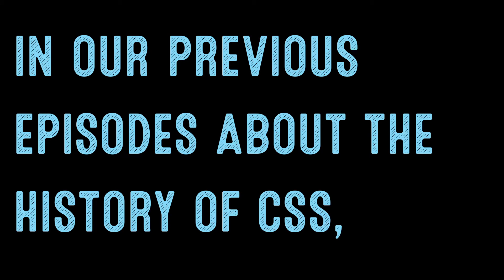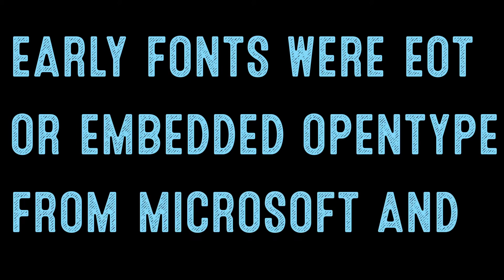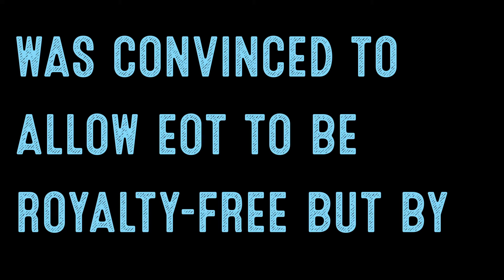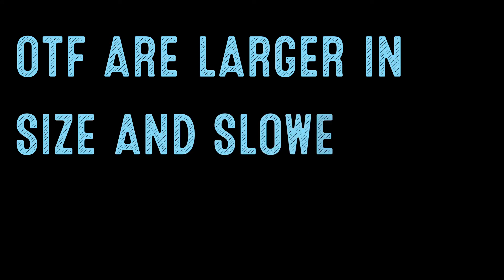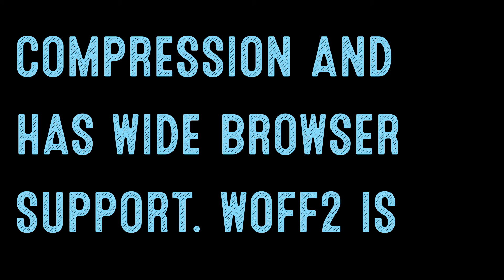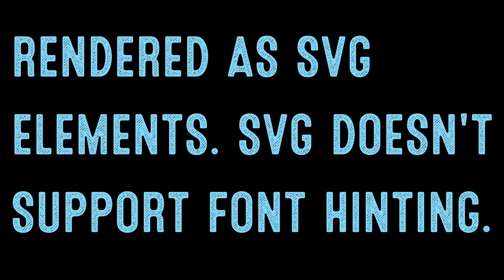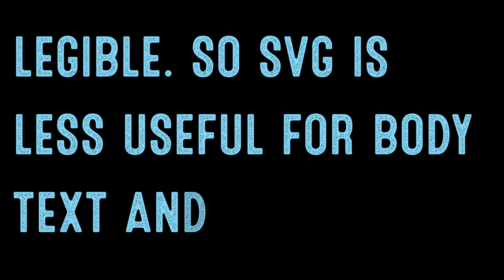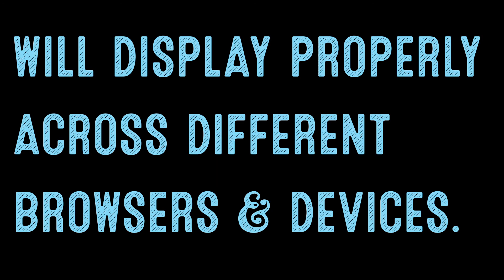Coding for Beginners: EOT, TTF, OTF, WOFF, WOFF2, SVG. What does it all mean?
In our previous episodes about the history of CSS, we went over how the support of embedded fonts came with CSS2. At the time, only Internet Explorer supported this initial release and there were only a few fonts with copyrights that allowed distribution on the web. These early fonts were EOT or Embedded OpenType from Microsoft and Monotype.

Because EOT was proprietary there was a move to release free web fonts and have a wider range of browsers to support them. This led to the release of TrueType and OpenType fonts (TTF, OTF). And eventually, Microsoft was convinced to allow EOT to be royalty-free but by that time there was a more widely used compression algorithm that EOT was not compatible with so that led to the release of Web Open Font Format or WOFF.

Both TTF and OTF are larger in size and slower to load because they are not compressed. EOT is compressed and smaller but since it is poorly supported by most browsers, it limits its use. WOFF loads faster than TTF and OTF because of compression and has wide browser support. WOFF2 is a newer generation of this format that is 30% compression gain over WOFF but is not as widely supported as the original.

SVG fonts were developed when support for web fonts was not widespread. Currently, its support is only with Safari and Android. With SVG, glyph outlines are rendered as SVG elements. SVG doesn't support font hinting. Font hinting provides additional information which allows the rendering of fonts at small sizes so they remain legible. So SVG is less useful for body text and with SVG you can't select individual characters or words.

So hopefully, this explains why so many font file formats are needed with @font-face so that the custom font will display properly across different browsers and devices.